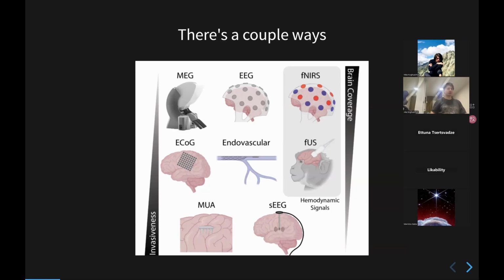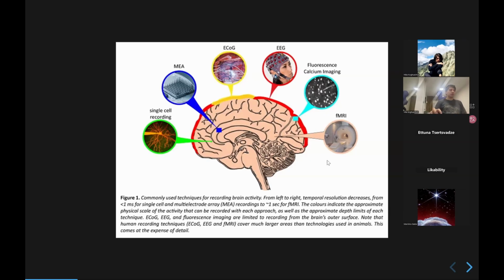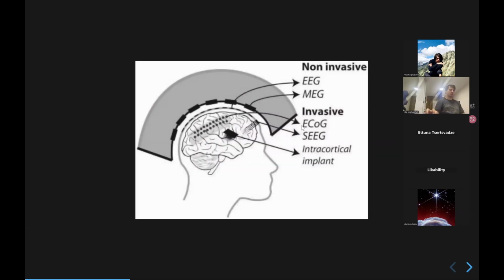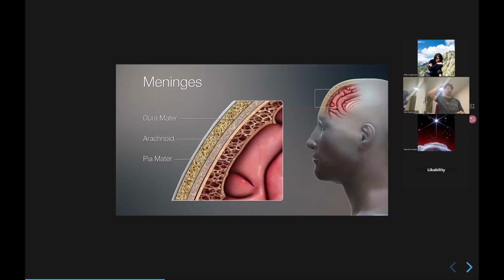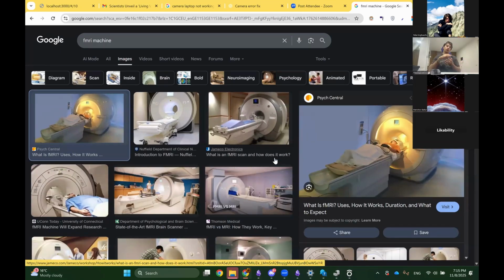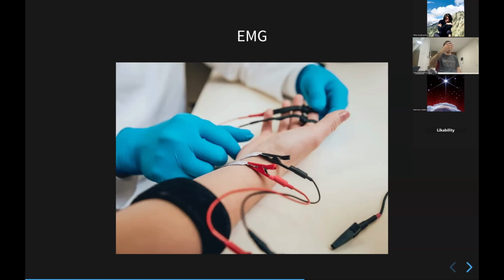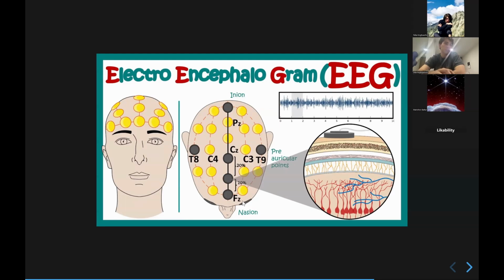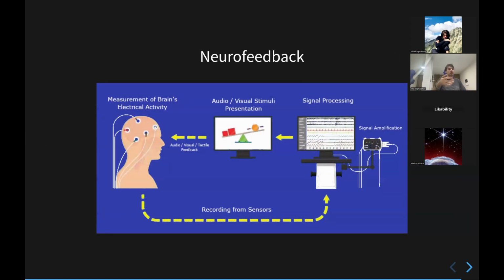SynapseCode Cohort 2 Neuroscience Lecture 6 Brain Computer Interfaces Part 1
SynapseCode's final weeks part 1 exploring various possible ways to analyze and influence brain activity with machines, merging the previous lectures on neuroscience and programming.